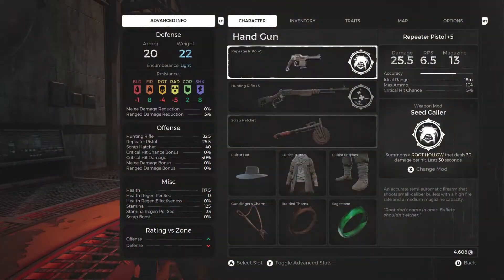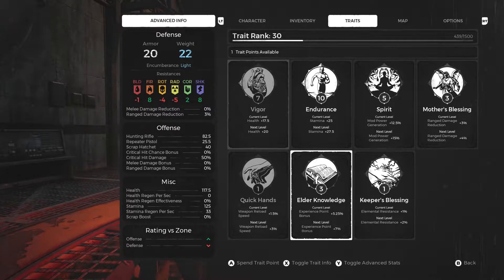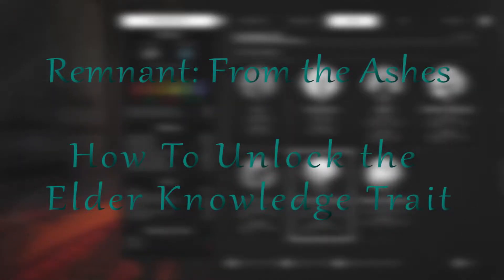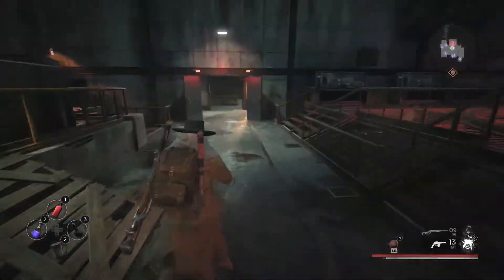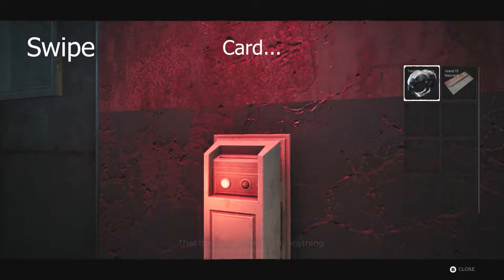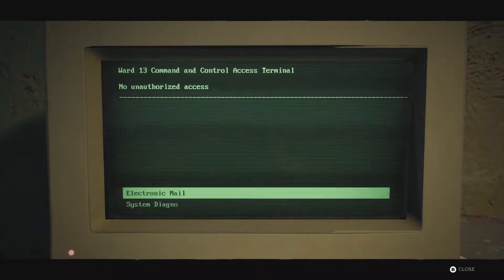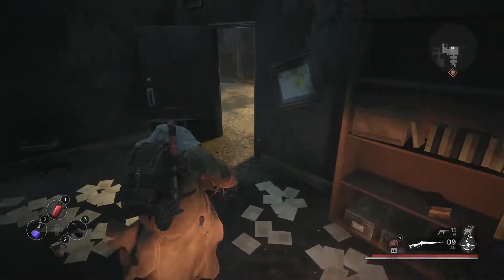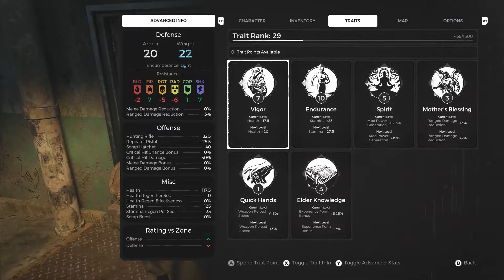How to Unlock The Elder Knowledge Trait-XP Booster(Remnant: From the Ashes)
Intro song by Vacashion! Follow him on SoundCloud!